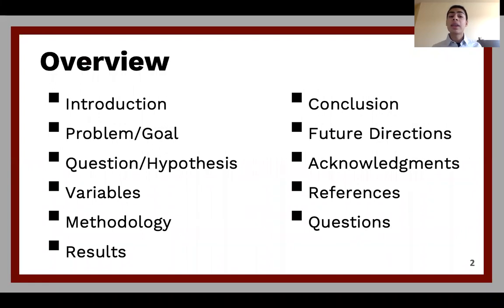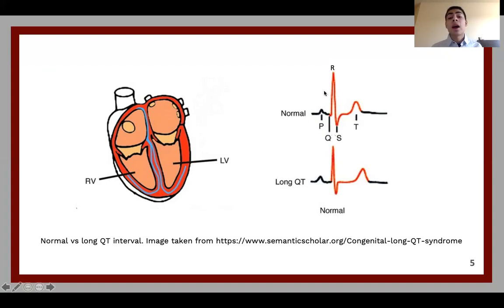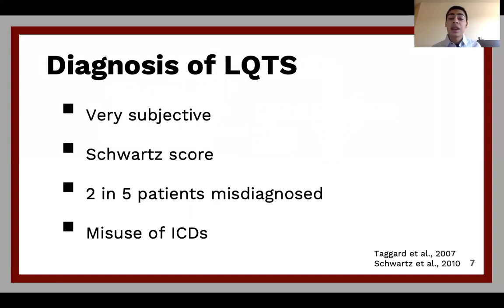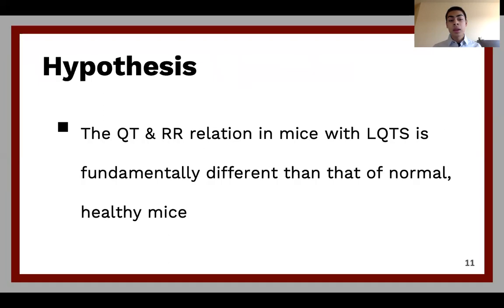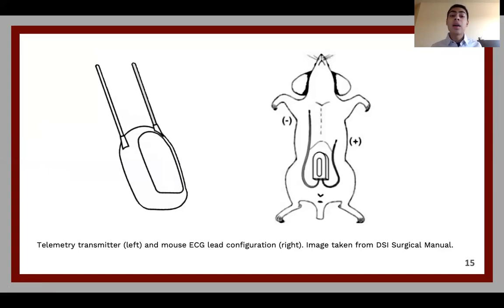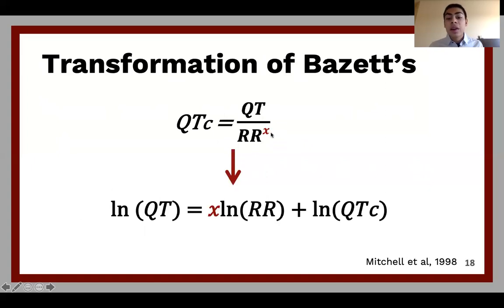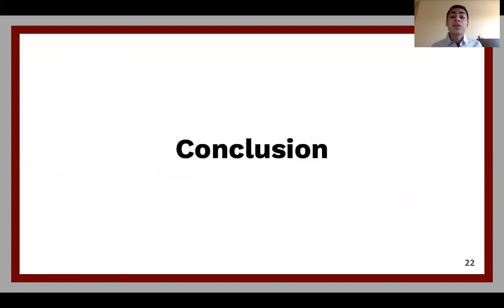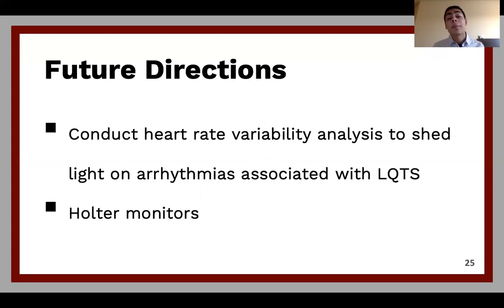Fiaz Shah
Improving the clinical diagnosis of Long QT Syndrome